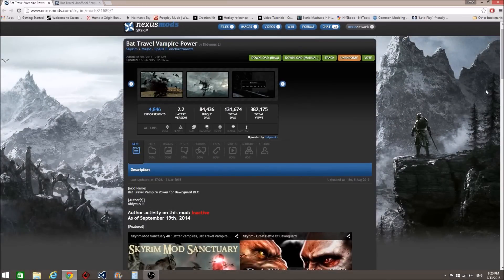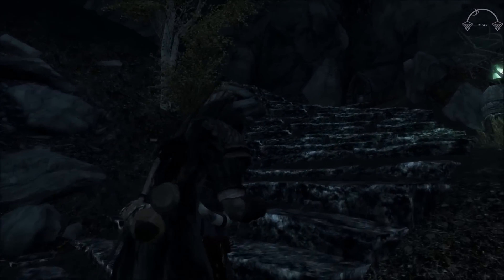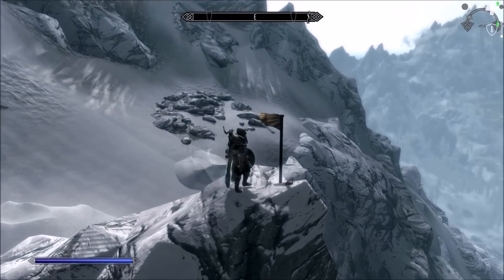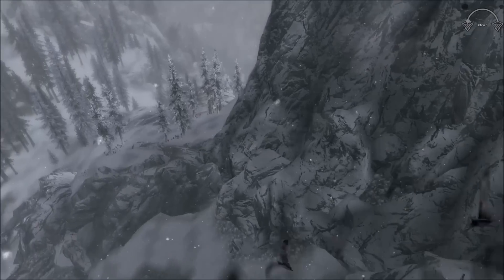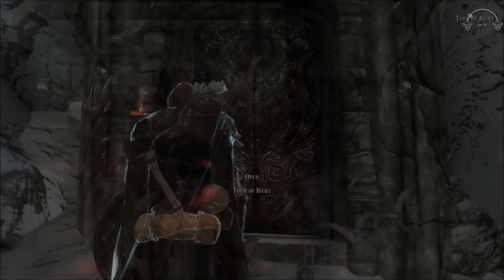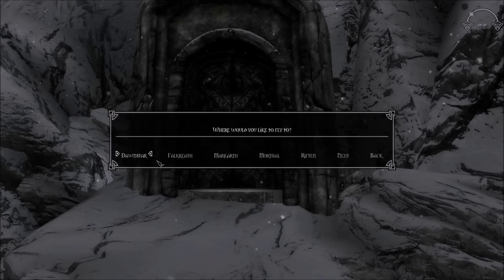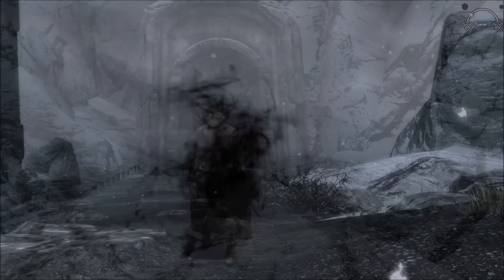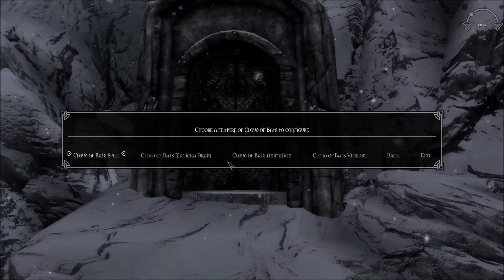Skyrim Mod: Bat Travel Vampire Power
The Skyrim mod Bat Travel Vampire Power is an absolute must have for the dedicated vampire player.

Predator Vision - Vampire Werewolf and Khajiit (highly recommended, can be seen in the video)
STATUS (use it to find cell coordinates and much more in the world of Skyrim)